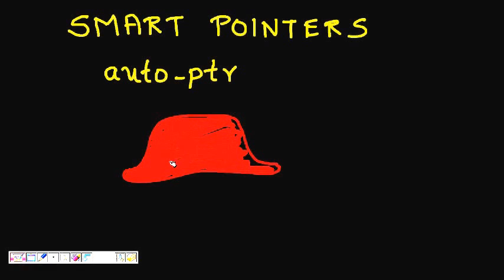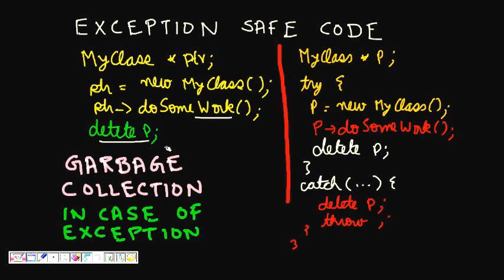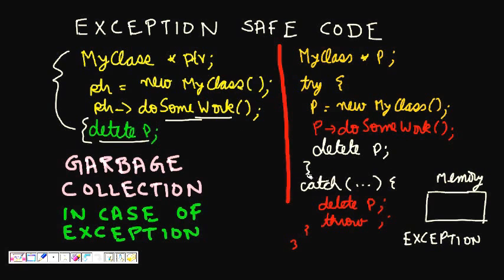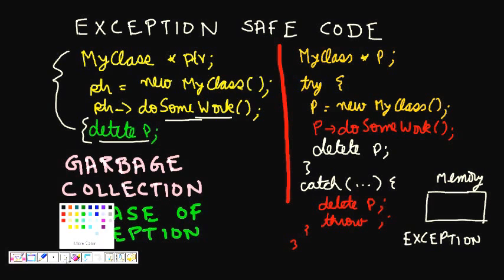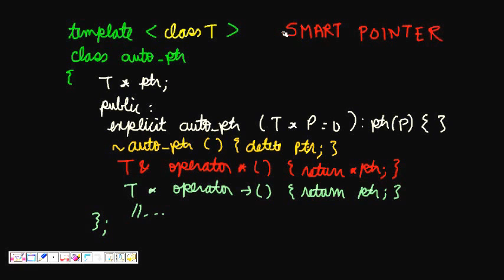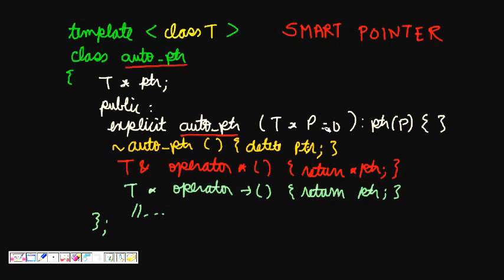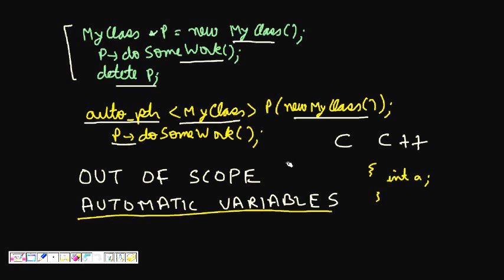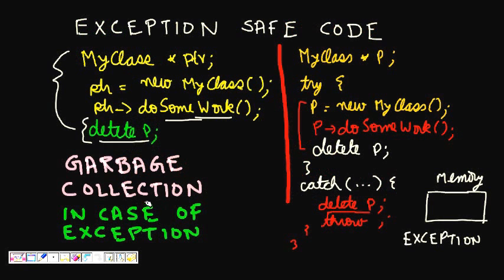Programming Interview: Smart Pointers (auto_ptr) C++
What do you know about smart pointers.
What are smart pointers used for.
Implement auto_ptr yourself.
What fundamental property smart pointers use for deleting the pointers.

This channel is an ultimate guide to prepare for job interviews for software engineers, software test engineers, computer scientists, engineering students specially computer science and IT engineers, Master of Computer Application (MCA) and Bachelor of Computer Application (BCA) students. The content of this channel will help students prepare for C,C++, Java, data structures and algorithms. It also covers courses related to networking and database.